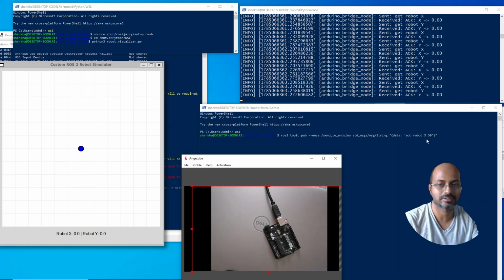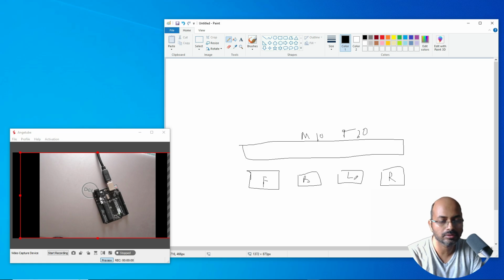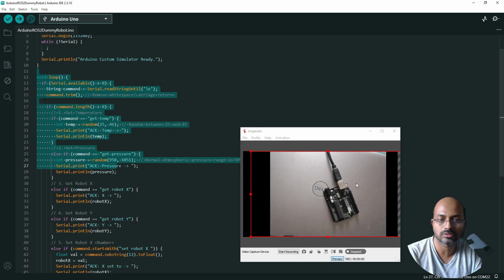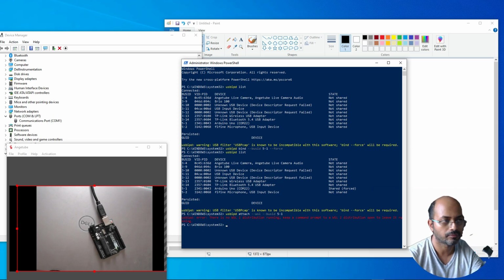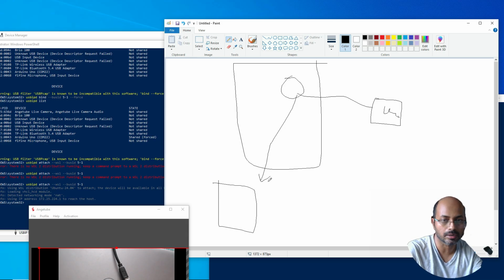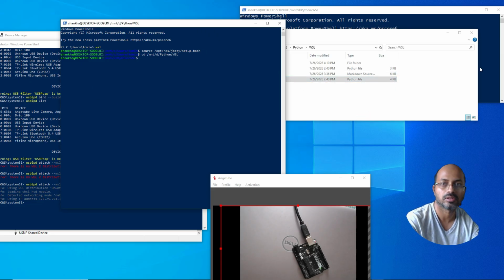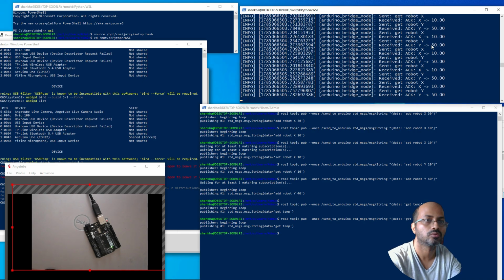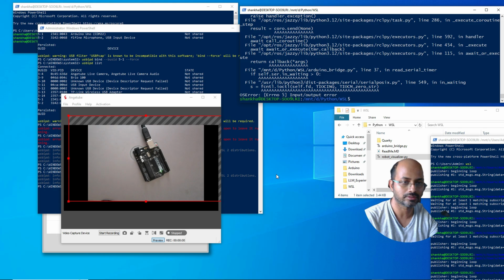Python, ROS2 Jazzy & Arduino: Build a Modular Robot Pipeline on Windows!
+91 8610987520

Ever wondered how to bridge high-level robotics frameworks with low-level hardware directly from Windows? In this video, we dive into how ROS2 Jazzy Jalisco running on Windows WSL (Ubuntu Linux) can seamlessly connect to an Arduino using Python code to exchange real-time data!

We break down how ROS2 interacts with physical hardware to drive real-time simulation feedback on screen, and explore how to design clean, abstract layers to reuse hardware boilerplate code. Plus, see how you can get live feedback of your robot's environment and map out the floor in real-time!

💻 Get the Setup Guides & Code:

All installation steps (WSL, ROS2, etc.) and complete source code are available in the repository below:

Courtesy: Gemini

YouTube Timestamps
(Note: You can adjust these exact seconds based on your video's timeline checkpoints)

00:00 Introduction: Connecting Windows WSL, ROS2 Jazzy, and Arduino

01:30 Architecture Overview: How ROS2 Interacts with Low-Level Hardware

03:45 Python Code Walkthrough: Exchanging Data Across the Bridge

06:15 Abstracting Boilerplate Code for Reusable Robot Control

09:30 Real-Time Simulation Feedback & Live Floor Mapping Demo

13:00 GitHub Resources & Final Thoughts